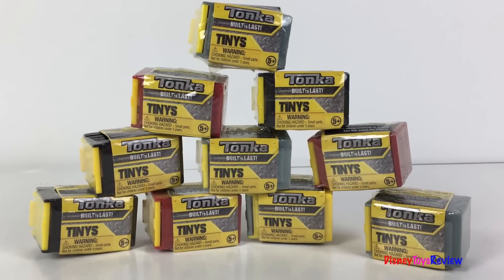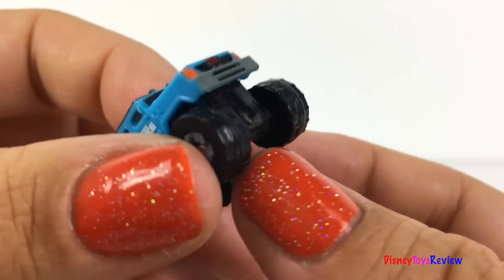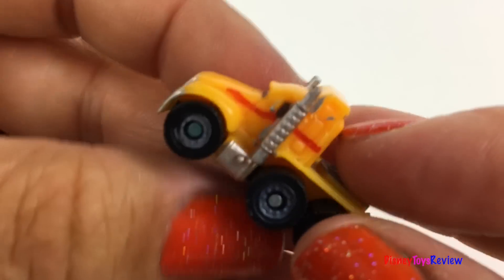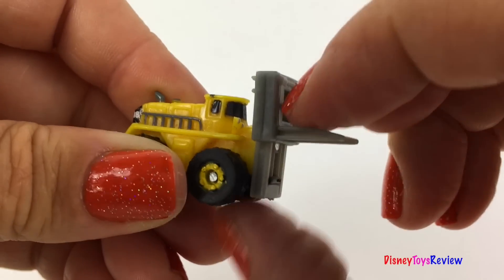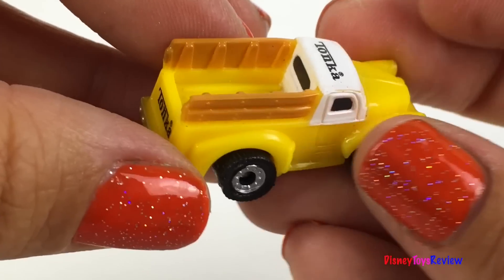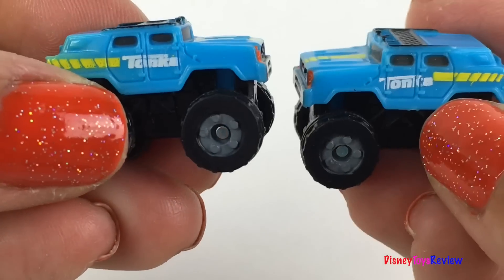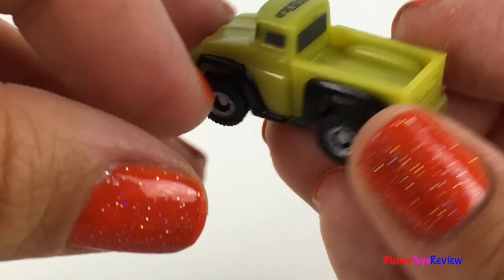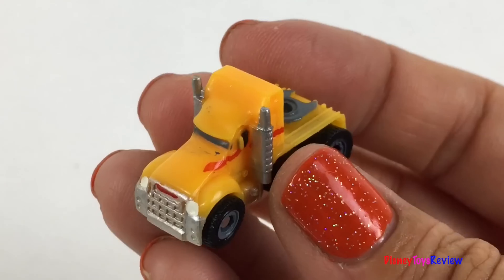TONKA TINYS BLIND BOXES WITH MIGHTY MACHINES - TRUCKS CRANES FORKLIFT DUMP TRUCK & CARS - UNBOXING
DisneyToysReview the toy channel presents another unboxing video:
Tonka Tinys Blind Boxes.

Today we are unboxing a collection of Tonka Tinys Blind Boxes. We can't wait to see what mighty machines might be inside these fun blind boxes! Once you open the crates you can stack them together creating a storage wall for your fun vehicles! These fun tinys are so small but have great details. We have so many different fun vehicles in these boxes! We have semi cabs, dump trucks, trucks, cars, forklifts, cranes, delivery trucks, flatbed trucks and even a logging truck! I love all these small little vehicles and we love seeing them and playing with them on Tonka Tinys playsets! These fun vehicles have moving parts and great details. I love seeing them all and I love playing with them and rolling them along!